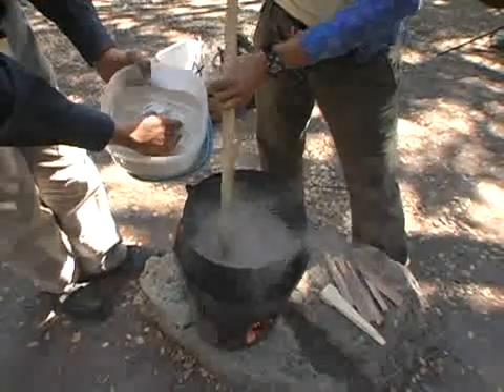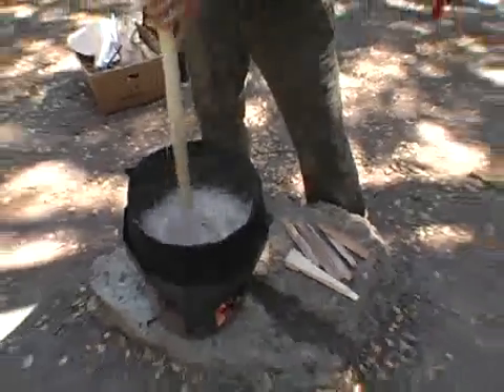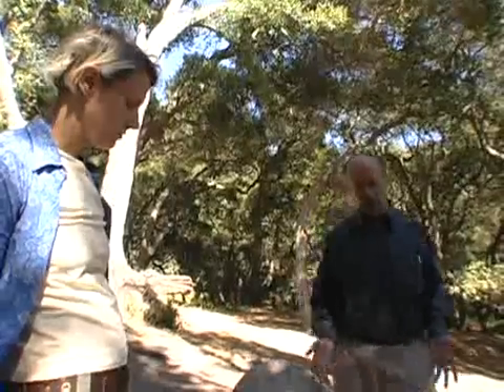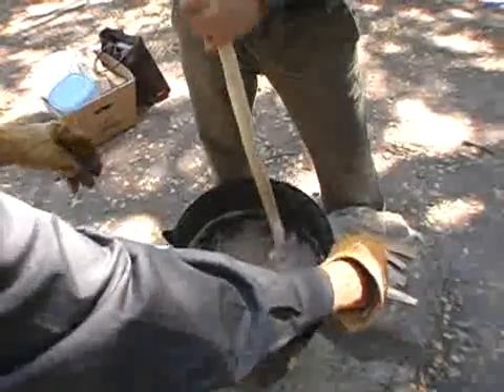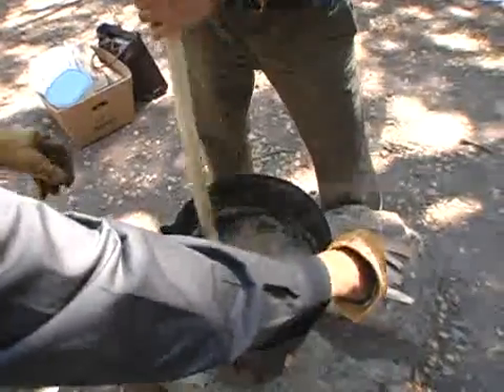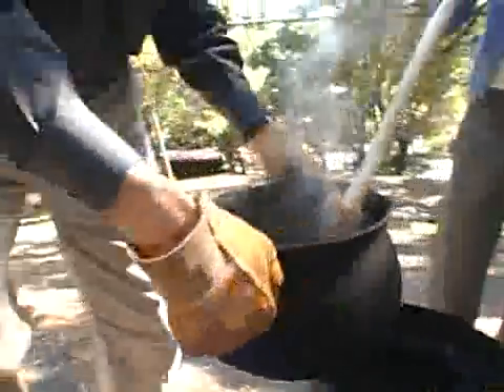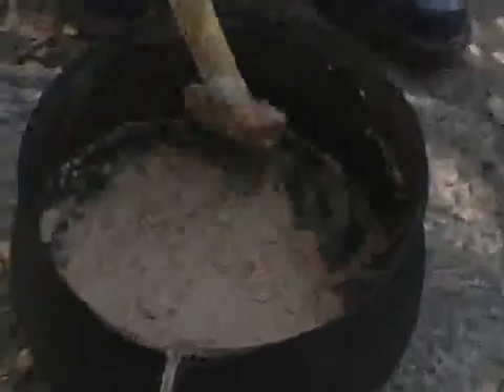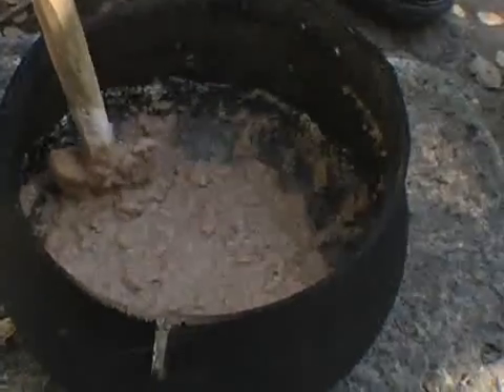High-Efficiency Stove saves lives, fuel, and reduces C)2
The life and fuel saving (see vid)High-Efficiency stove, developed by Ashkok Gadgil and Christina Galitsky to address the challenge to the refugees and local environment of having to travel long distances at great risk in search of fuel to feed inefficient, poorly designed cookstoves back in the refugee camps of Darfur, Sudan.